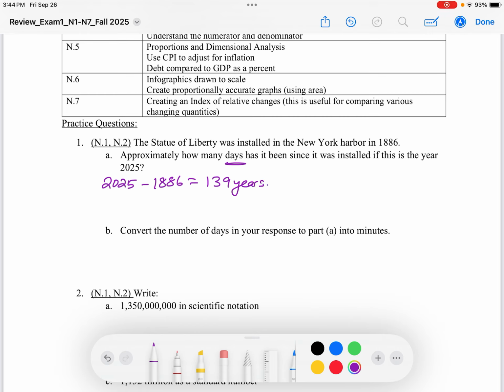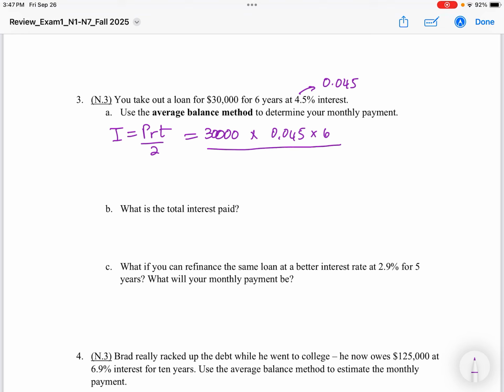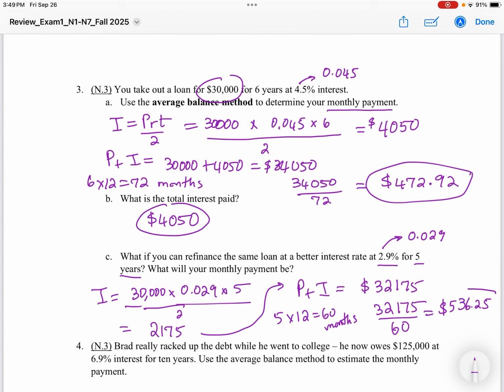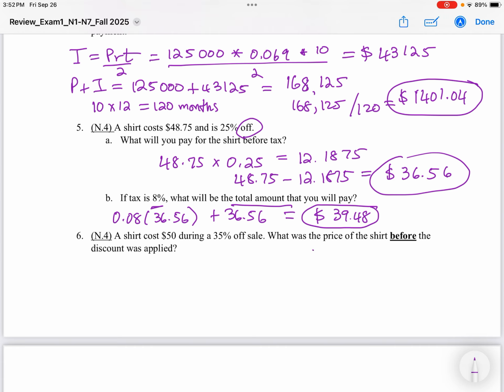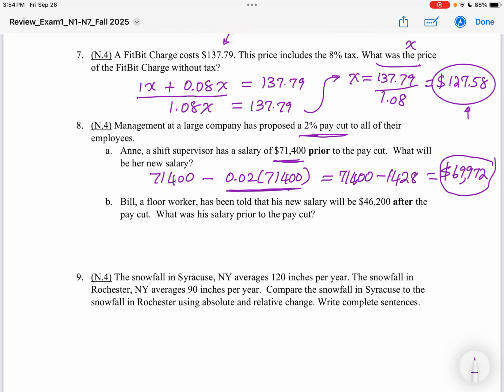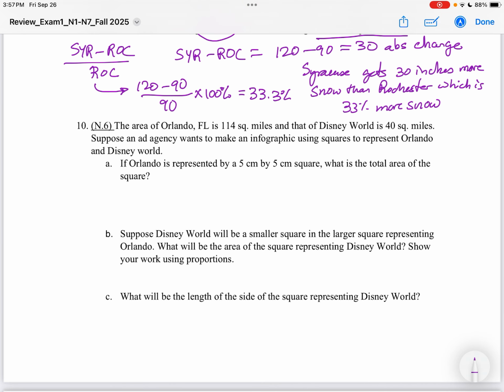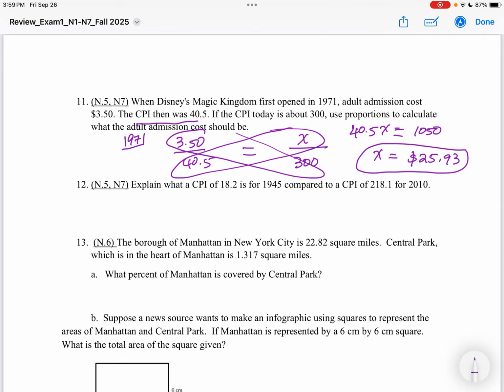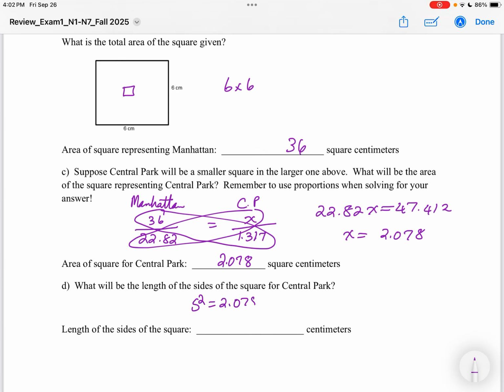MATH1150 Exam 1 Review